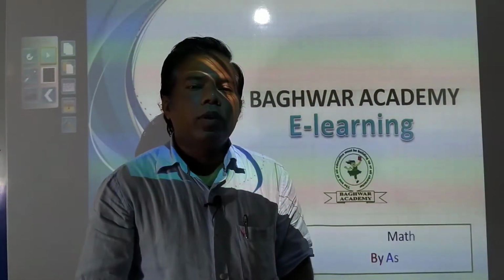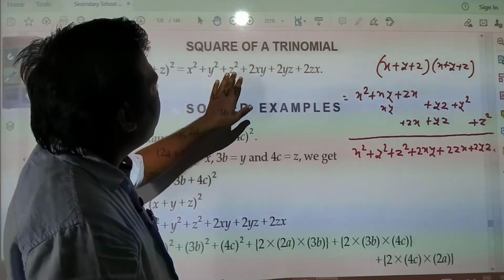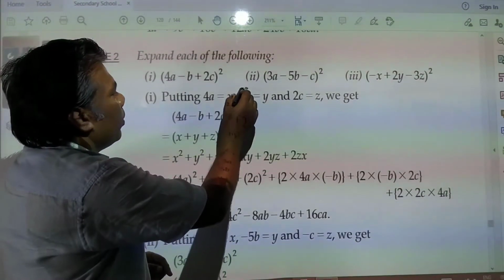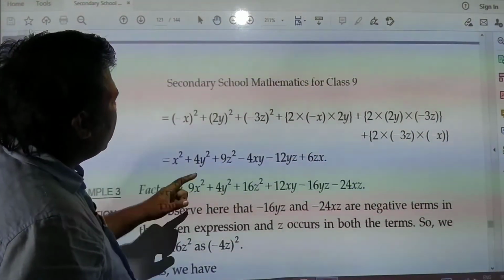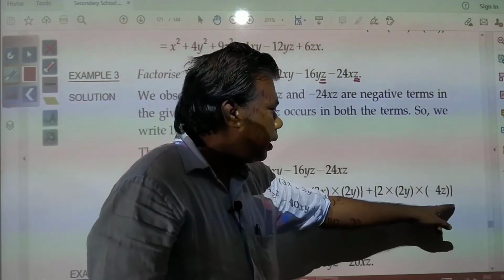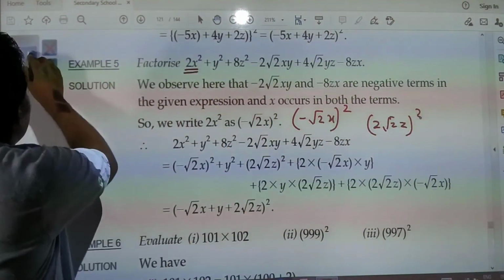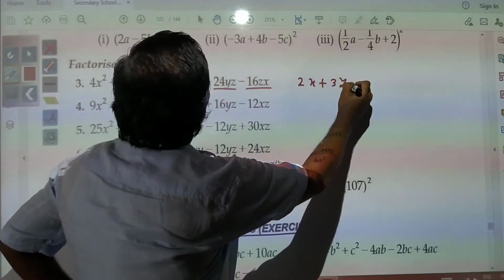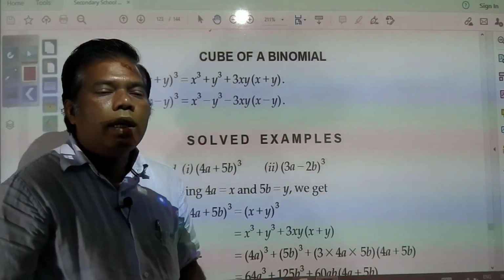Class 9th Maths Part 29 (Factorisation of Square of a Trinomial)